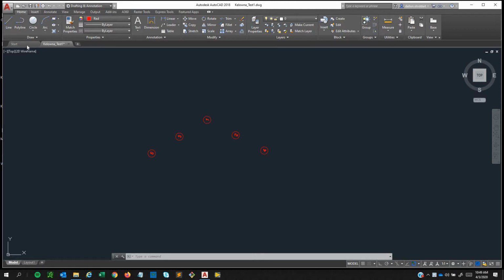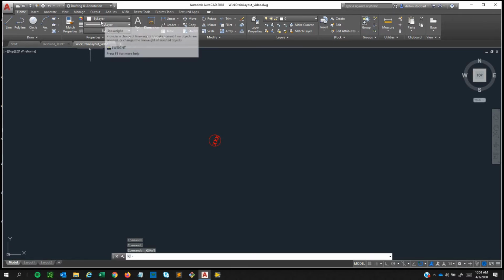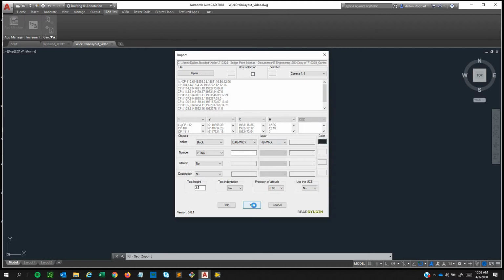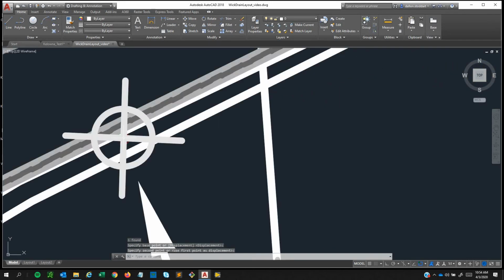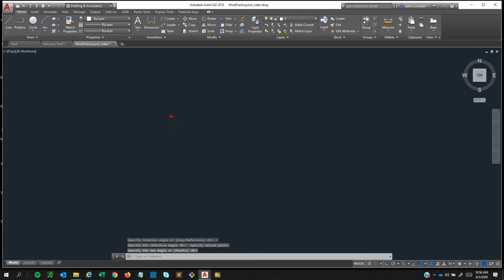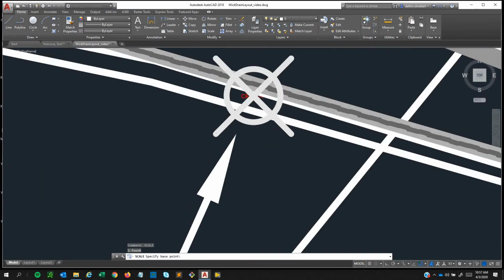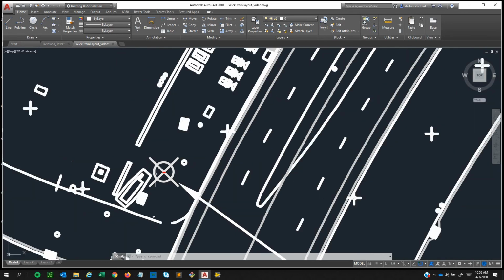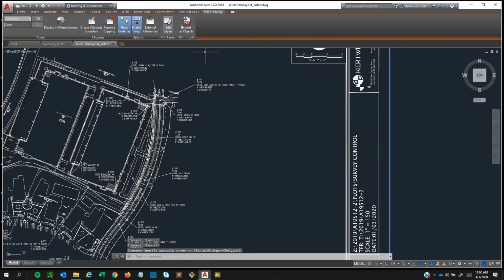Starting AutoCAD drawing, Importing Control Points and PDF - Layout Series (1 of 3)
Here you'll open a new AutoCAD drawing, Import a csv file, and import a PDF.